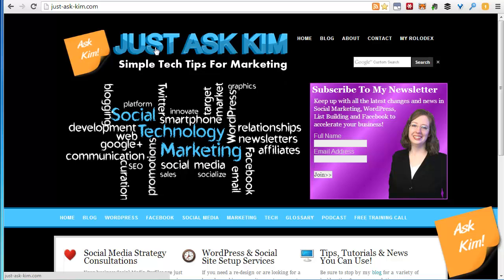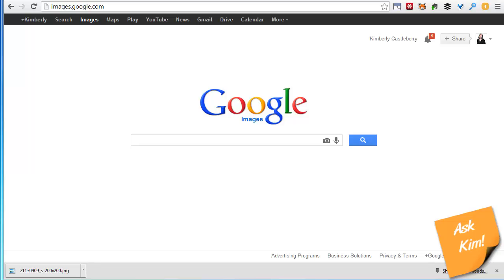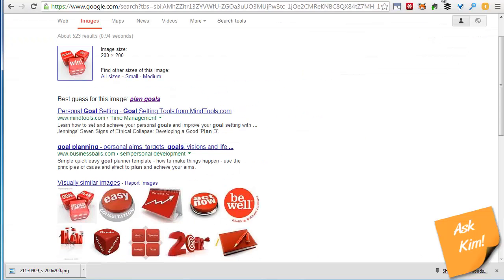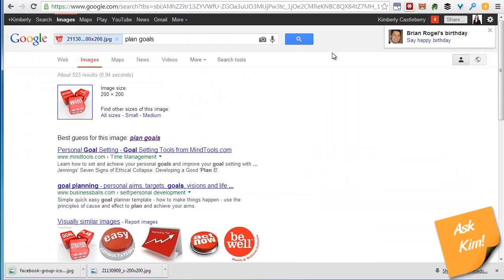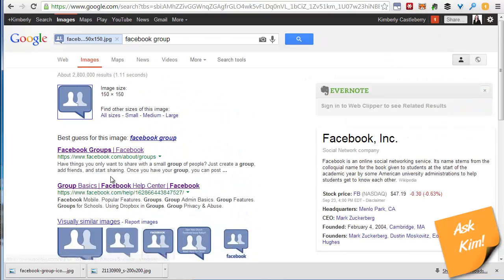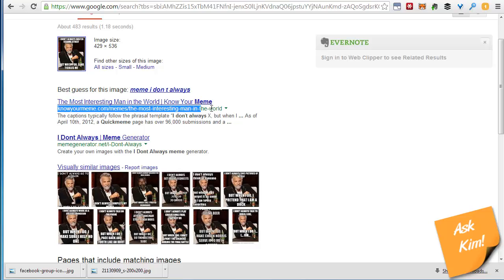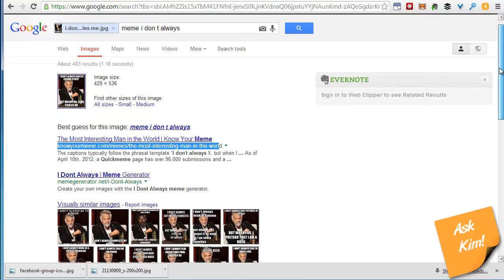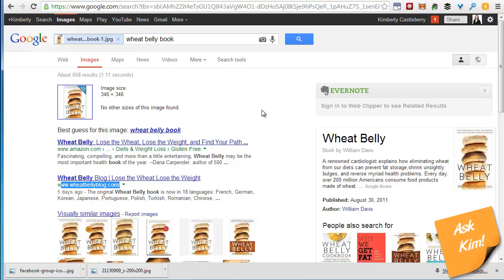Google Reverse Image Search